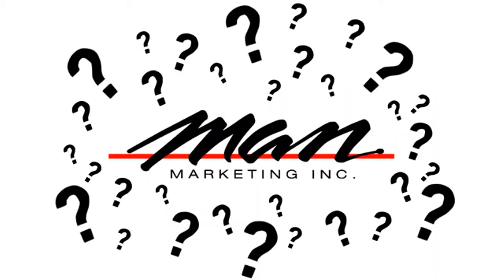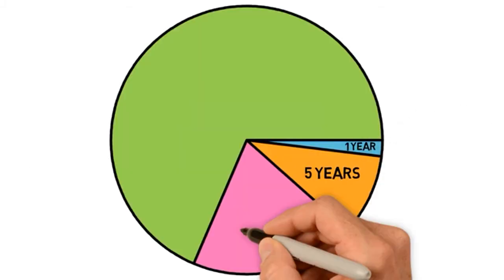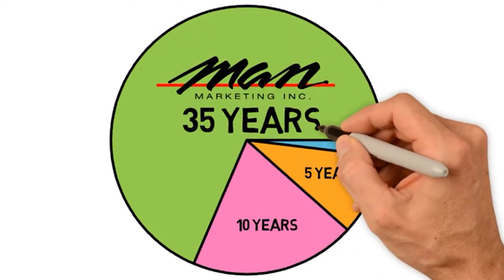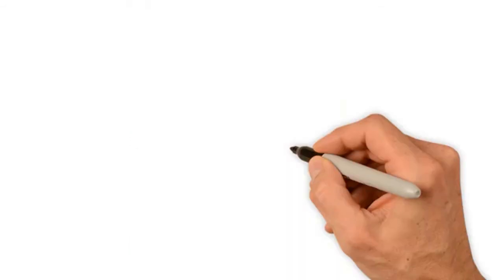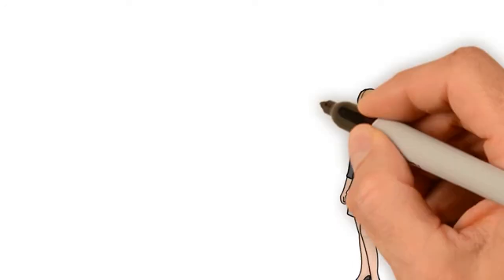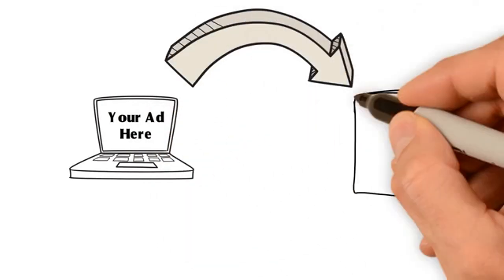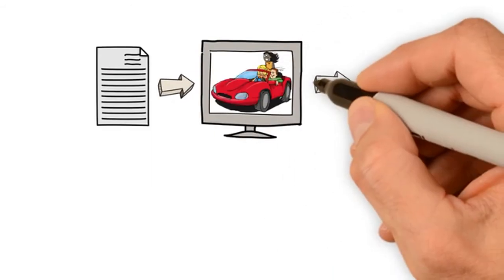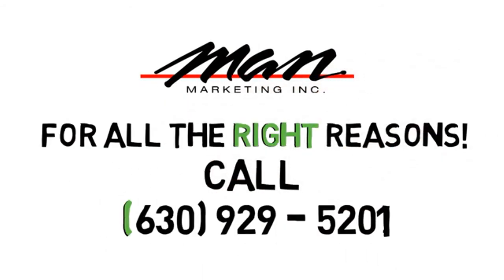Why You Should Make MAN Marketing Your Ad Agency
Choosing the best Chicago Ad Agency via YouTube Capture